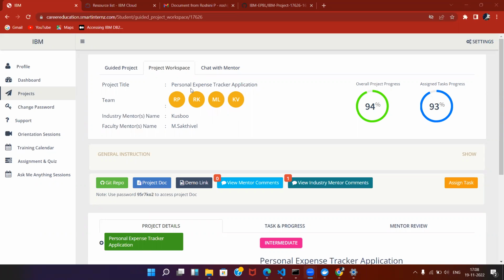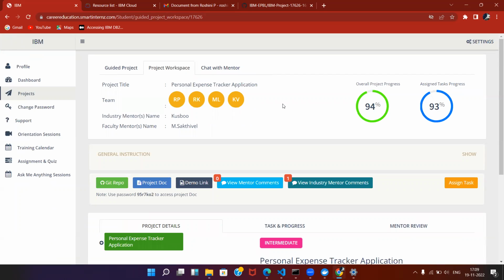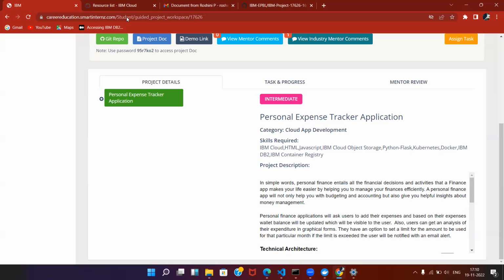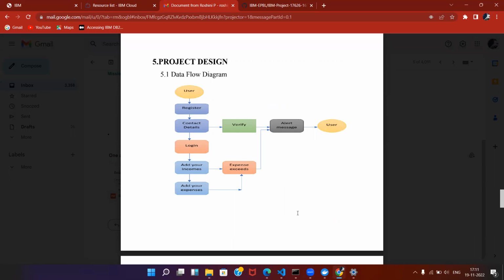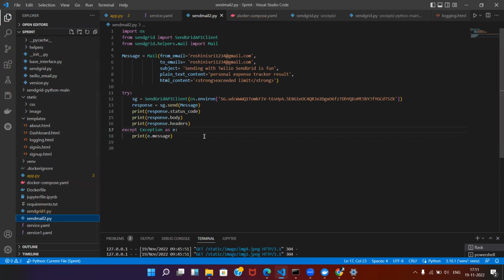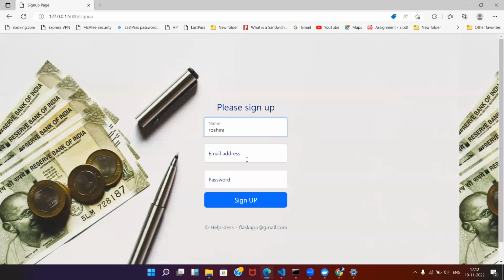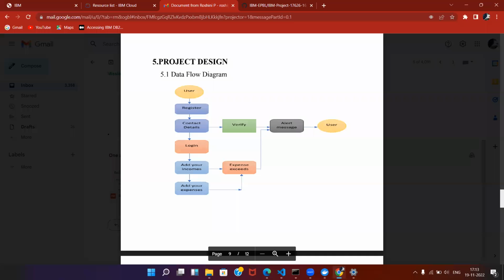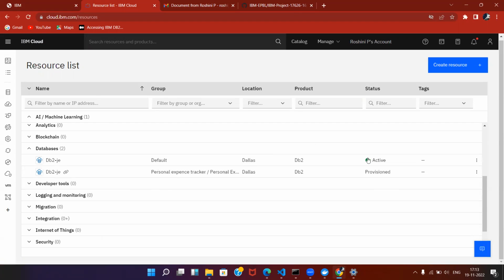Personal Expense Tracker Application-Nalaiya Thiran - IBM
PERSONAL EXPENSE TRACKER -IBM - NALAIYATHIRAN Project submitted by
Roshini.P
Roja.K
Mahalakshmi.P
Keerthi.V

Project Description:

In simple words, personal finance entails all the financial decisions and activities that a Finance app makes your life easier by helping you to manage your finances efficiently. A personal finance app will not only help you with budgeting and accounting but also give you helpful insights about money management.

Personal finance applications will ask users to add their expenses and based on their expenses wallet balance will be updated which will be visible to the user.  Also, users can get an analysis of their expenditure in graphical forms. They have an option to set a limit for the amount to be used for that particular month if the limit is exceeded the user will be notified with an email alert.